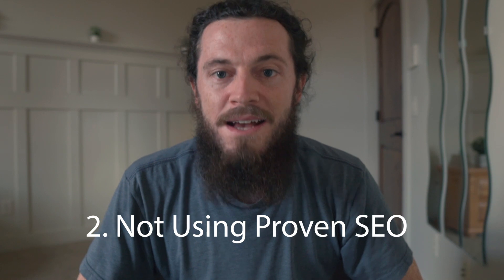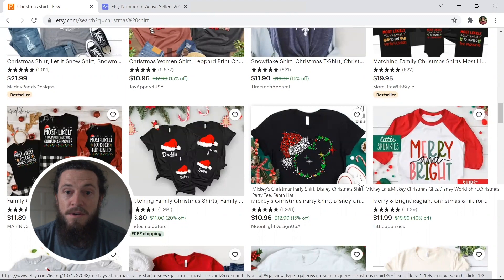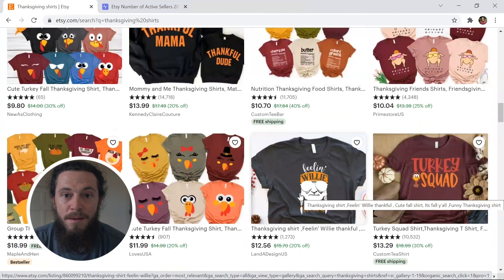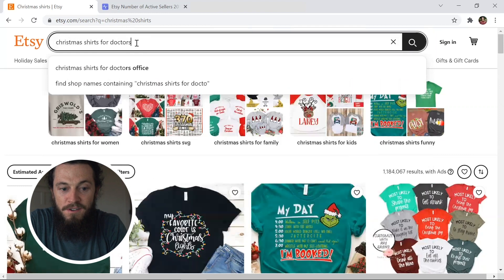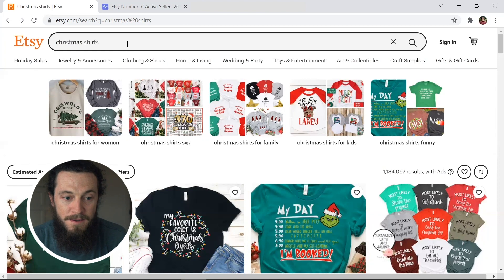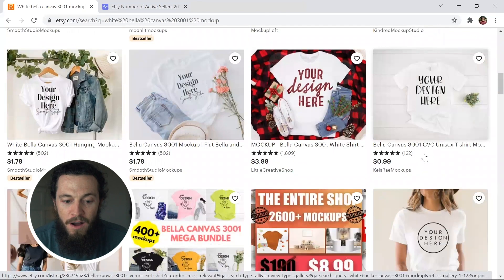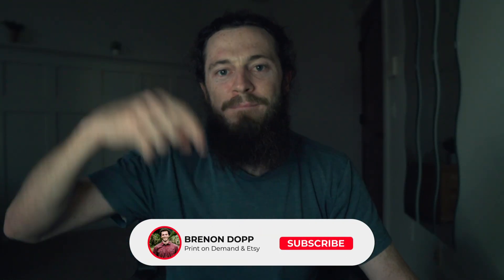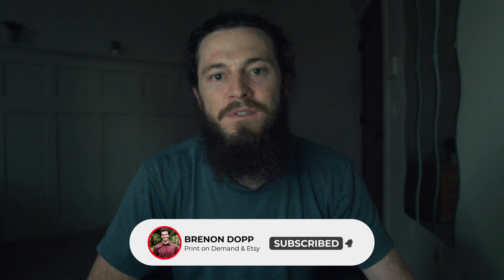Why 99% of Sellers Fail on Etsy | 6 BIGGEST Reasons (How to Grow Your Etsy Shop)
In today’s video, I go over some of the major reasons why 99% of sellers fail on Etsy. If you’re an Etsy seller that is still learning how to grow your Etsy shop but feel like you haven’t made any solid progress, then this video is for you. No more asking yourself, “Why can’t I make sales on Etsy?” or, “Why am I getting Etsy views but no sales?” I highly encourage you to take the mistakes new Etsy sellers make that are shared in this video and do any necessary renovations to your shop. You could be one design away from your store taking off!

There are a lot of factors that go into an optimized Etsy shop. Most of the time, sellers will have a few factors perfected, but lack in other areas. If you’re wondering why you’re not making sales on Etsy, there is a good chance that you could be lacking one or more of the ingredients for a high-performing listing. Why do Etsy sellers fail? Because most quit before they have all of the ingredients to succeed.

If you’re new here, welcome! I teach you all about POD and selling on the Etsy marketplace. I have various tutorials to help teach you how to set up and run an Etsy shop for beginners, how to make a sale on Etsy, how to make more money on Etsy, how to make daily sales on Etsy, how to improve your Etsy shop, Etsy tips for new sellers, tips for getting daily sales on Etsy, and more! There are so many resources out there to help you take your shop to the next level.

► How To Do SEO + Product Research FAST - Find Winning Trends in Seconds

Use Code BRENON for 1 month free of Printify Premium!

► My Etsy Mockup Shop

▬▬ TOOLS I USE FOR PRINT ON DEMAND & ETSY ▬▬

🔨 UTILITY

► eRank Profit Calculator — FREE & Easy Way to Calculate Pricing/Profit Margins

🎨 DESIGN

► GoDaddy Studio (previously known as Over) — Another User-Friendly Design Program

► Placeit — Online Tool for Mockups, Logos, Design Templates, and Animated Videos

► Vexels — All-Access Design Program w/ Professional Graphics, Templates, & Mockups

🧠 BUSINESS

► Quickbooks Self-Employed — Easy Way to Track Profits/Expenses (+ Makes Taxes Easier!)

► Capital One Venture Card — My Favorite Credit Card to Earn Flight Miles

▬▬ LET’S CONNECT ▬▬

My name is Brenon and my goal is to give you the resources you need to start your own successful online Etsy POD business. Now is the time to quit that 9-5 job that you don't love and begin creating the life that you want!

It is my hope that I can encourage you to take action today, start something you have always wanted, and finally begin living the lifestyle that you have always dreamed of. If I can do it, you can too!

Some of the links on this page are affiliate links, so I may earn a small commission when you make a purchase through my links at no additional cost to you. I only recommend products I actually use, love, and think you would benefit from. Thanks for supporting me and my channel!